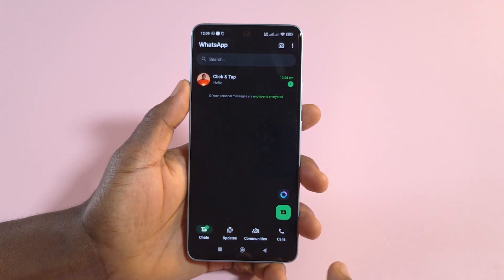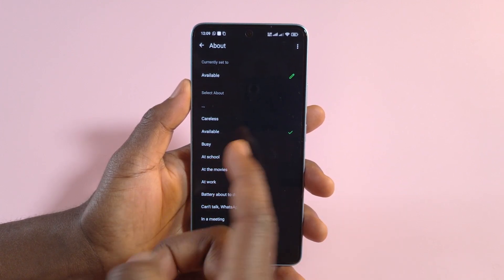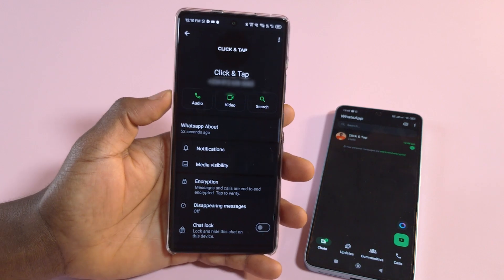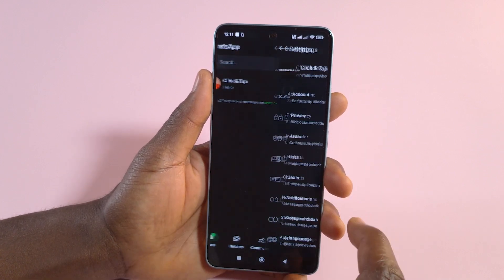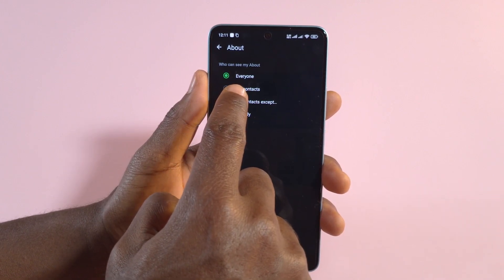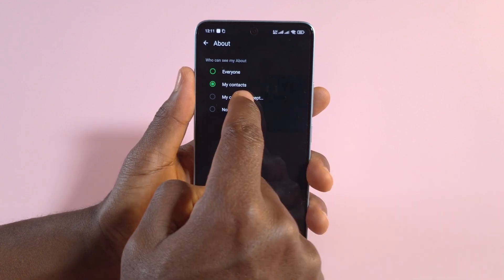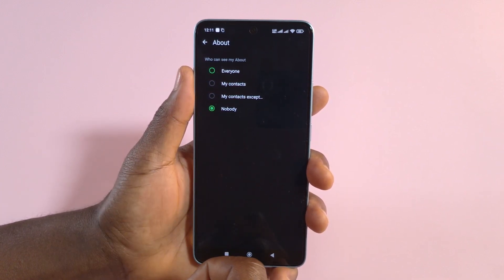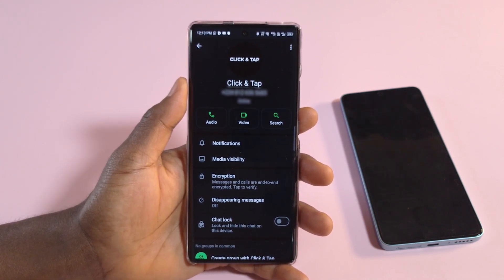How to Hide your About Section in WhatsApp - Show/Hide WhatsApp "About"